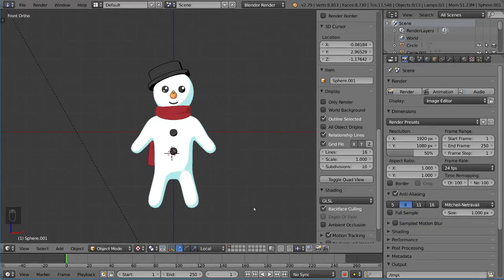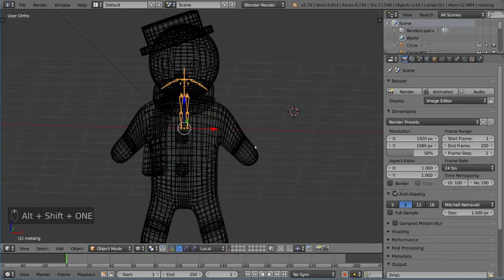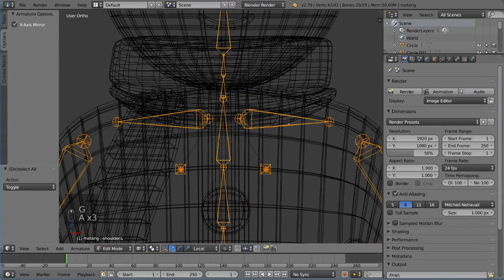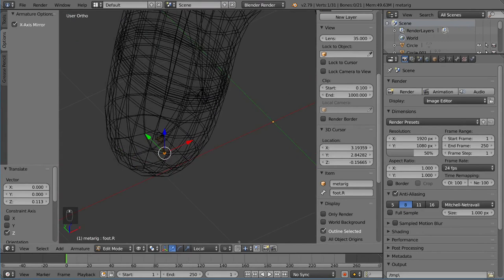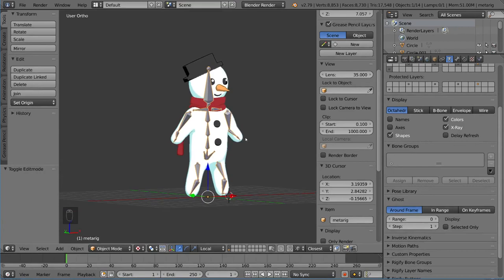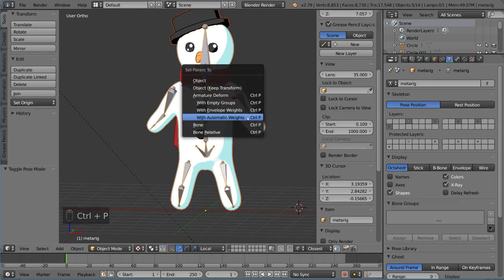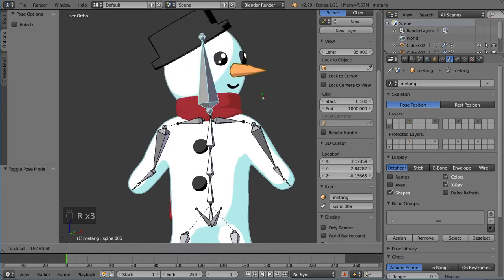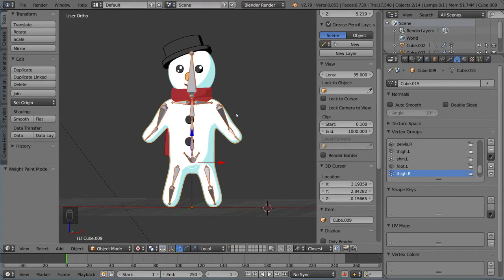05 08 Character Rigging